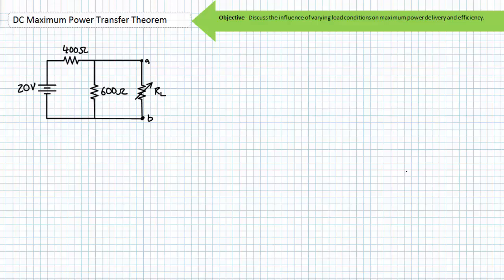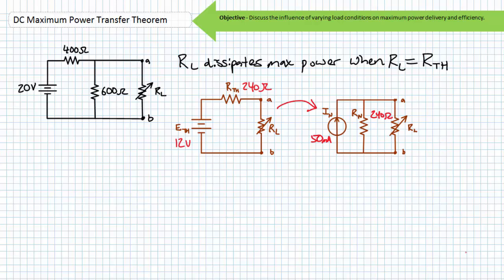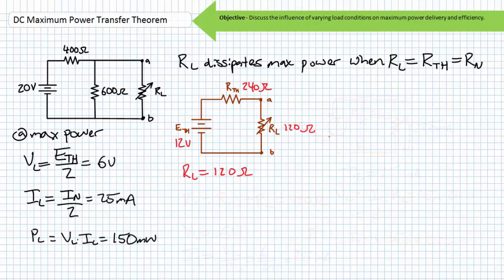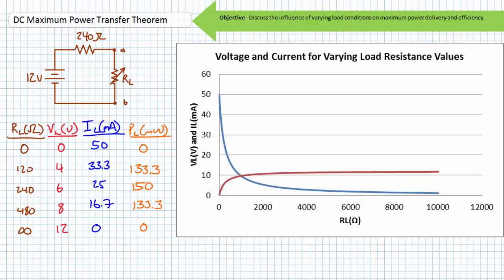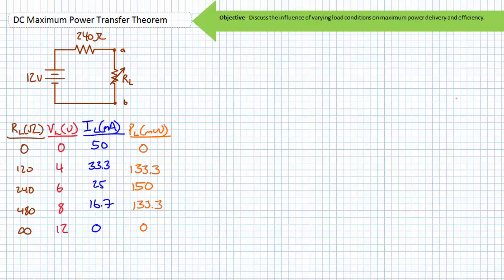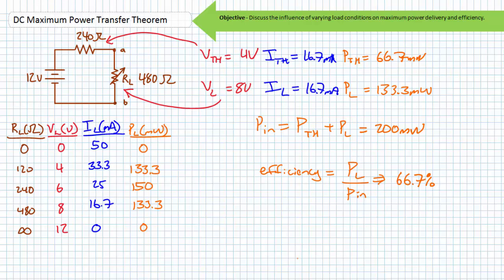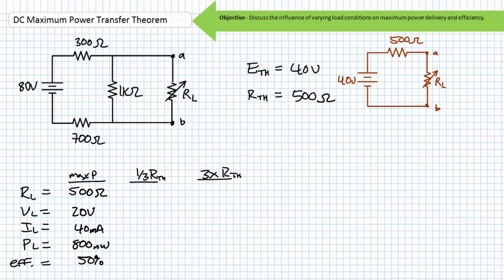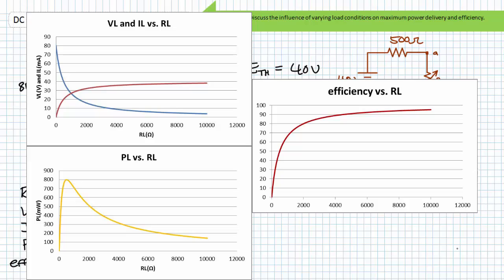DC Maximum Power Transfer Theorem (OLD LECTURE)